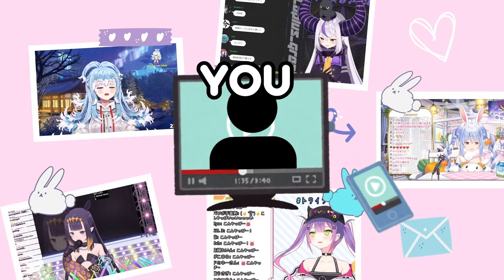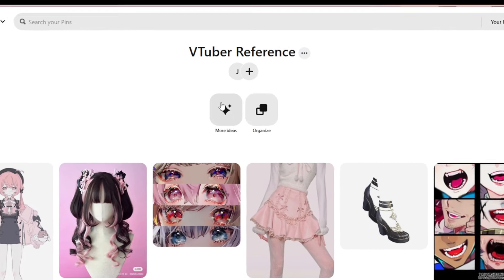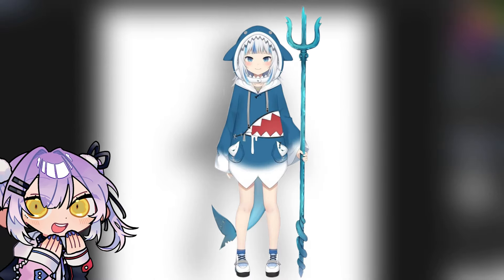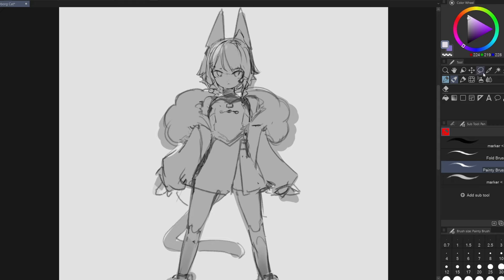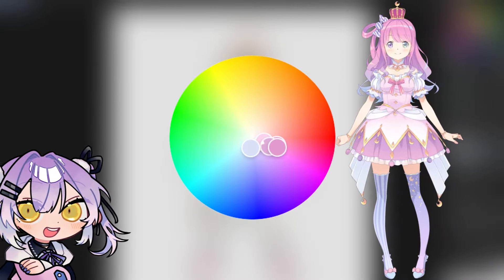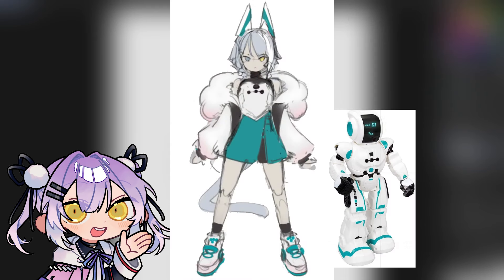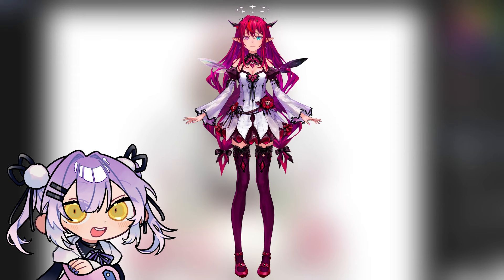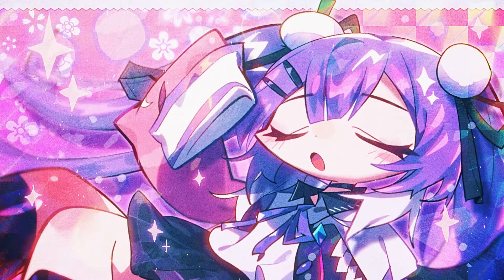3 EASY Steps to Designing YOUR Dream VTuber Model☆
This is how you design your dream VTuber model! Whether you're an aspiring artist or an aspiring VTuber, understanding what goes into a great design can help jump start or even upgrade the current ideas you have.

After watching this video, you'll be able to design a model that reflects your own unique style and personality. We'll walk through the different guidelines to create your dream model, so you can be sure that you get the results you want!

Timestamp:
0:00 Reference
1:02 Draft an initial design
1:19 Design Tip #1
2:18 Design Tip #2
4:14 Design Tip #3
5:15 Closing Thoughts
5:40 Final Design

「Credits」
Character Model/Rig/Reference Sheet: Me
Character Design: @siivvvvvv
Cartoon PNG: @living_deadroom
Ending Screen: @k_szk
「Notes」
My name is Jueri, and I'm a moon bunny VTuber sent to Earth to pursue my idol dreams. I like to play games, do art, and sing/dance by myself~ My inspiration stems from Hololive and their streams!